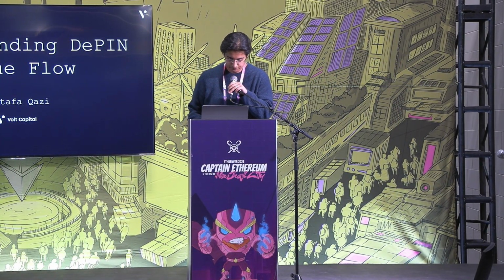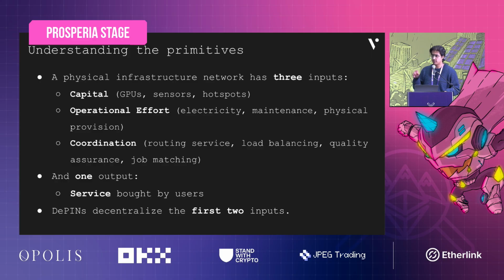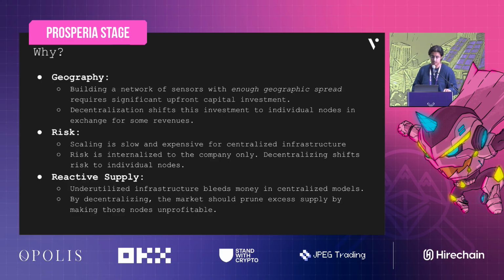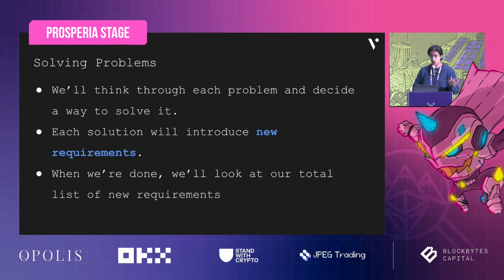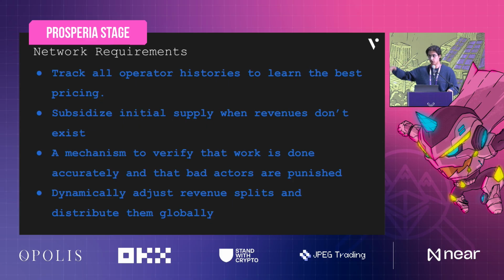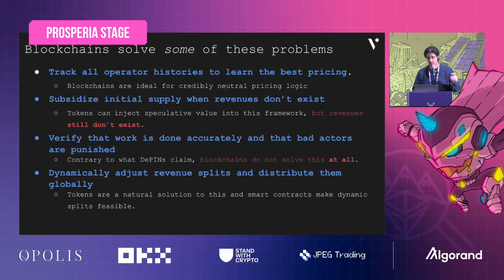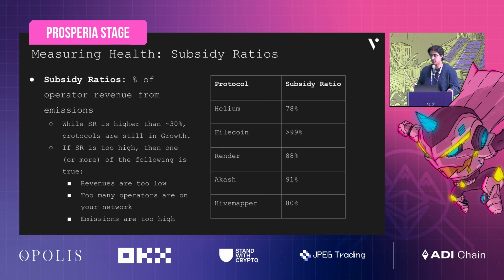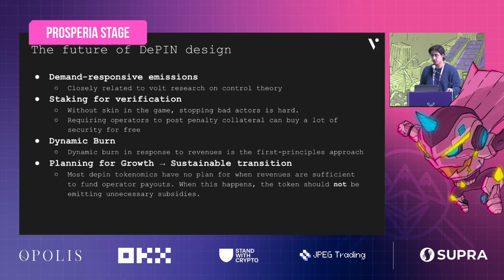Understanding DePIN Value Flow | Mustafa Qazi - Volt Capital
DePIN protocol design is about capturing value from revenues and amplifying, diverting, and storing it. To illustrate this, we’ll build a protocol from barebones to something as complex as Helium while tracking where value flows.